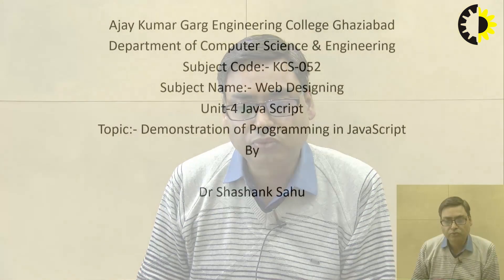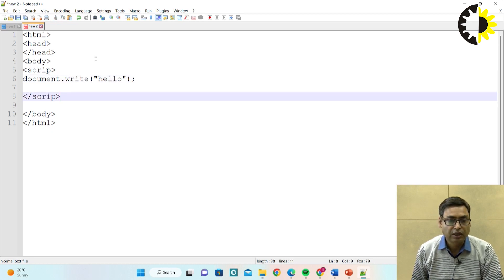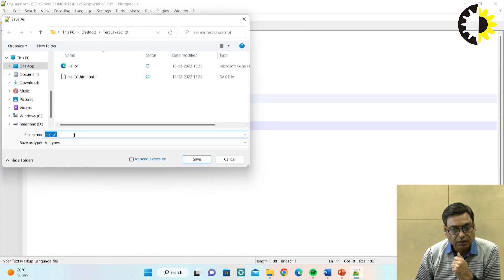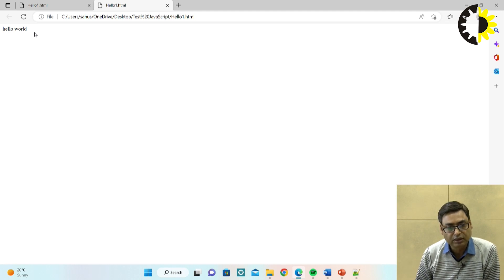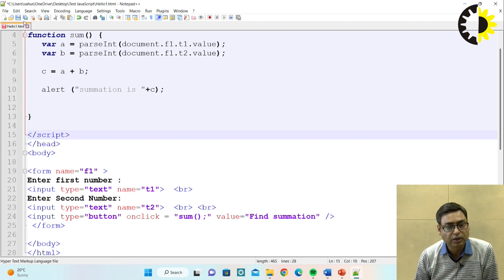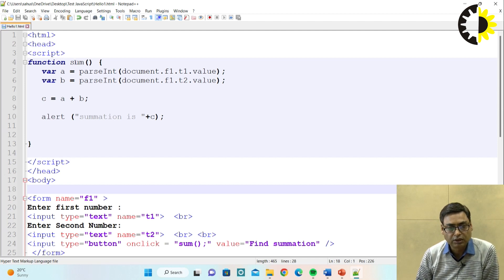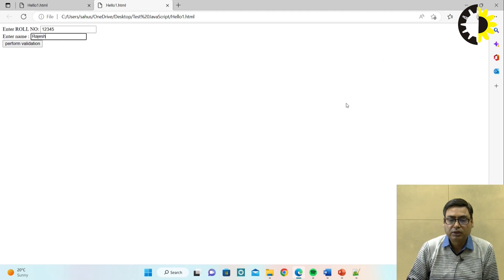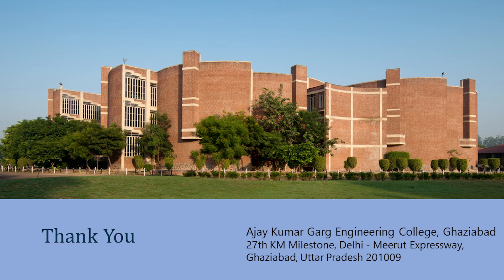''Demonstration of Programming in JavaScript'' Web Designing By Dr Shashank Sahu, AKGEC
This video lecture demonstrate basic programming using JavaScript. It shows programming of JavaScript.